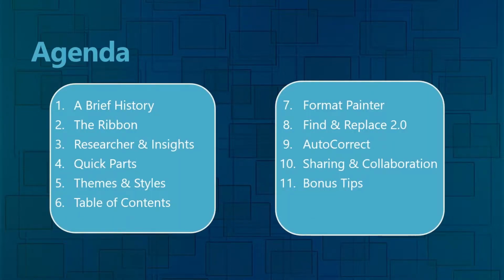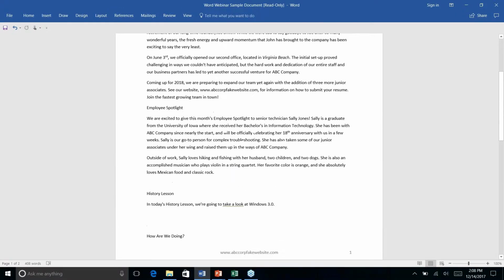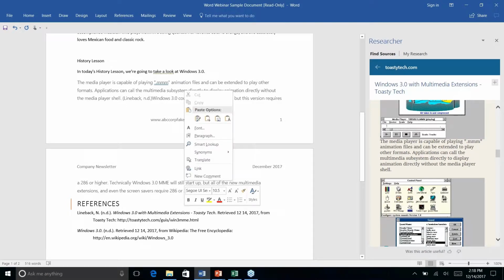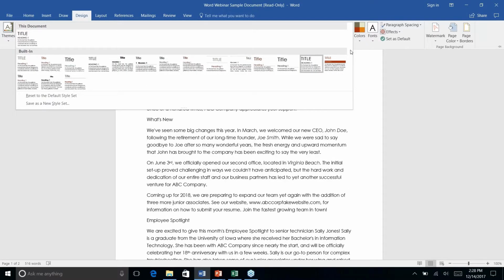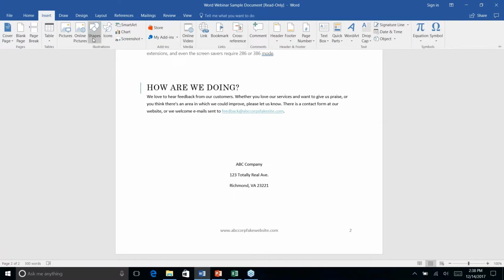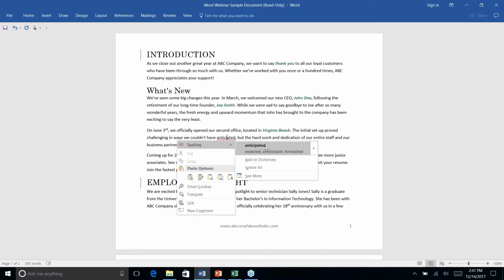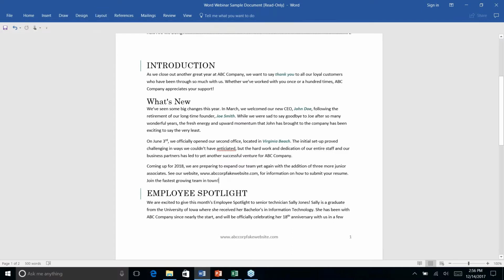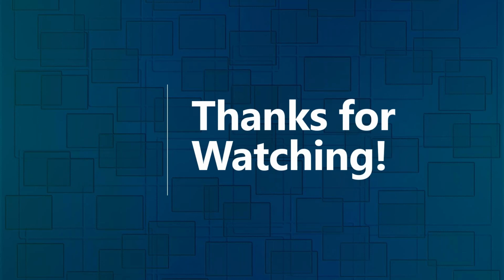Microsoft Word 2016 Tips and Tricks Training